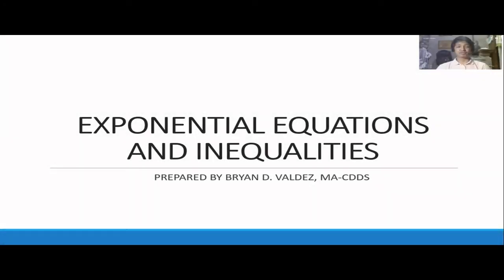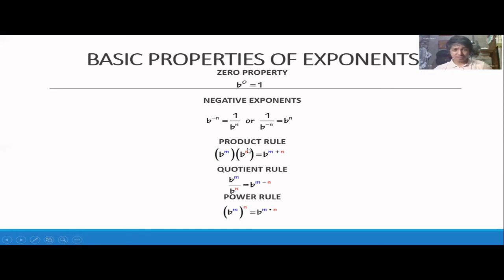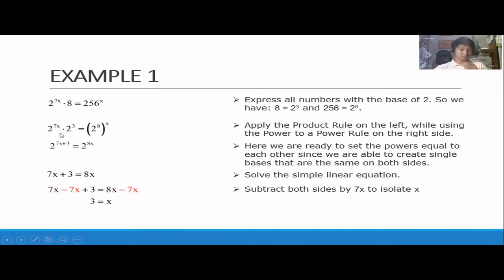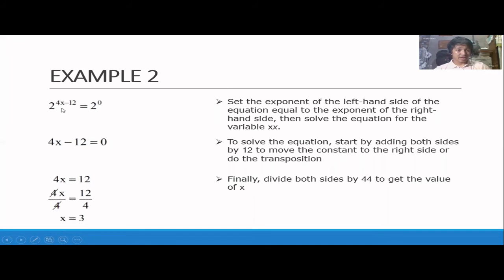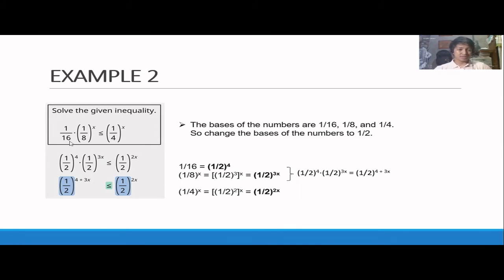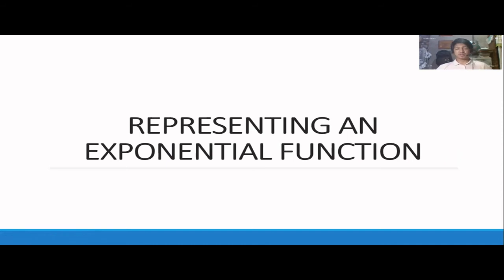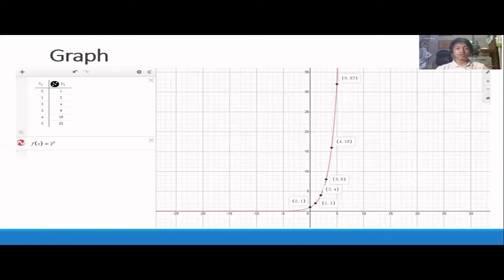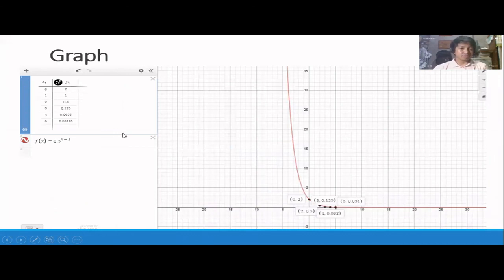Exponential Equation, Inequality and Function